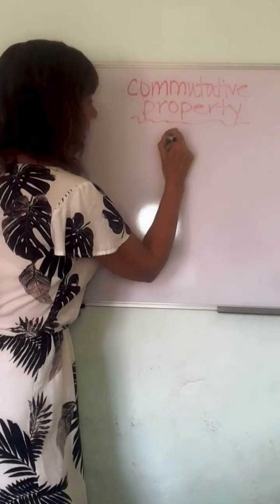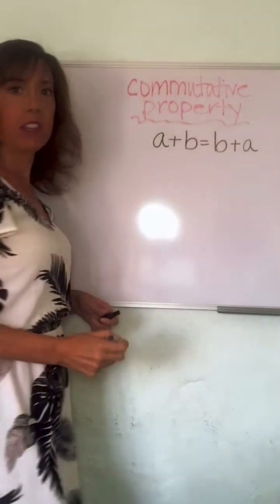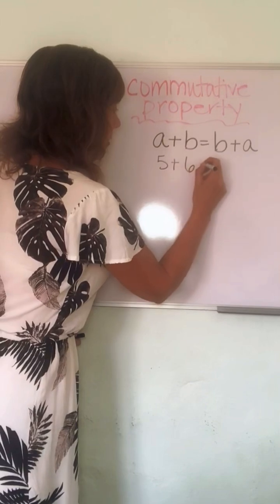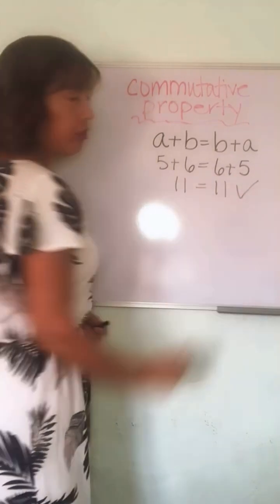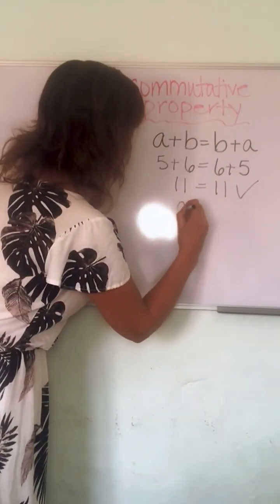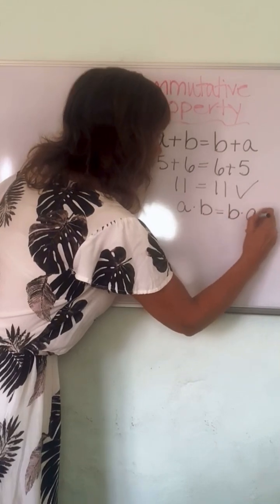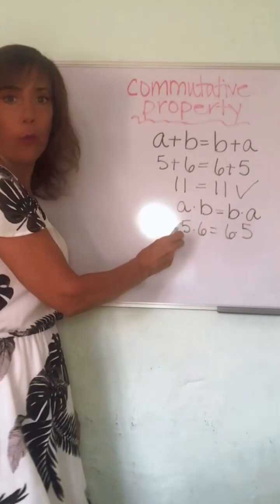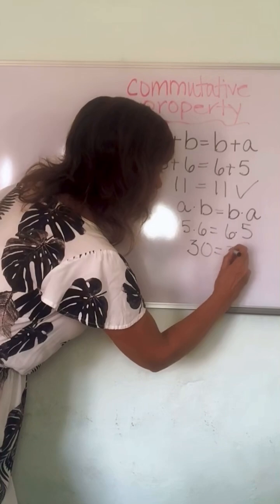commutative property of addition | commutative property of multiplication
to improve your math skills for the sattest